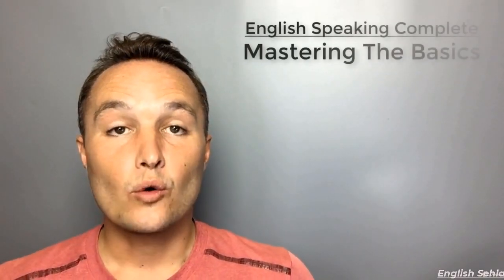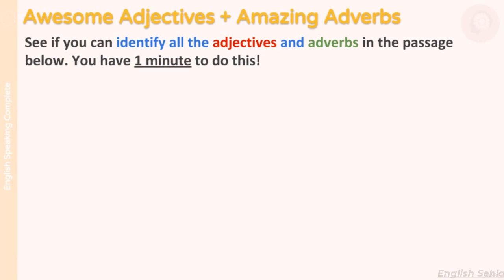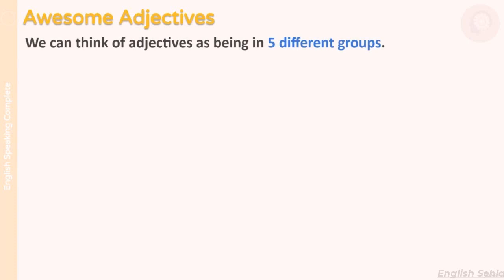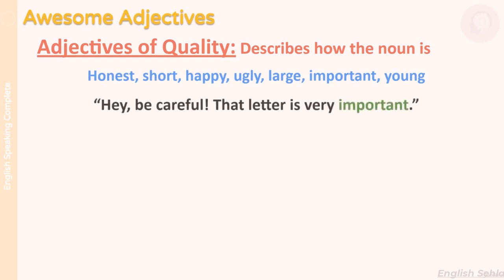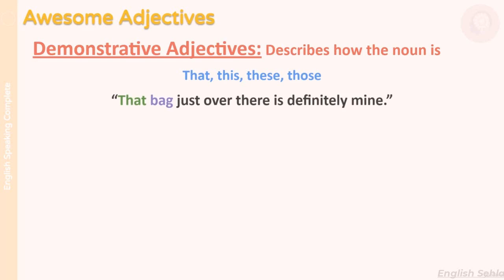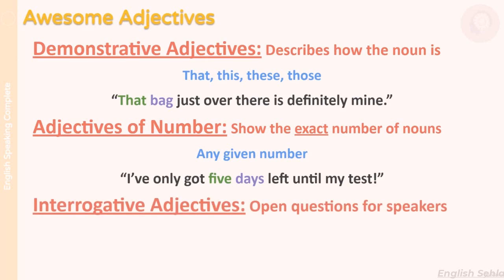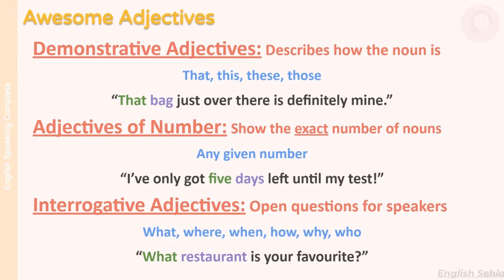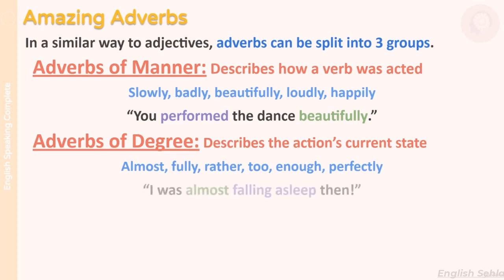English Speaking Complete Course | Course 6/230 | Awesome Adjectives + Amazing Adverbs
English Speaking Complete: English Language Mastery is an English conversation course that focuses on developing the learner’s lexical context and simple and practical grammar rules. There are several techniques and learning resources for learning English and improving conversation skills, but none of them have been able to solve the learners’ conversation problem as expected. This educational set is specially designed for novice and beginner learners, and if you study its educational resources carefully and follow the techniques, it can take you to an advanced level, ie A1-C2. To learn and master conversation skills, reading real examples and dialogues is very effective and can acquaint the learner with the grammatical structures and sentence structure of English.

This course discards outdated English language teaching techniques, especially conversation, and uses modern practice-oriented techniques to teach conversation. High self-confidence and a broad vocabulary are two important skills for developing conversational ability that every language learner should develop. During the course, you will become familiar with commonly used words, applied grammatical structures, idioms, and metaphors, and you will be able to use them in real conversations and dialogues with English speakers. Auditory tests and midterm exams are an important part of this training course that can play a very important role in developing your skills.

What you will learn in English Speaking Complete: English Language Mastery
Developing the learner’s lexical context and familiarity with commonly used English words and terms
Familiarity with the correct pronunciation and pronunciation techniques of words and letters
Develop sentence skills and implement mental ideas in the form of simple and understandable sentences
Improve the learner’s listening ability
Build the necessary confidence in the learner